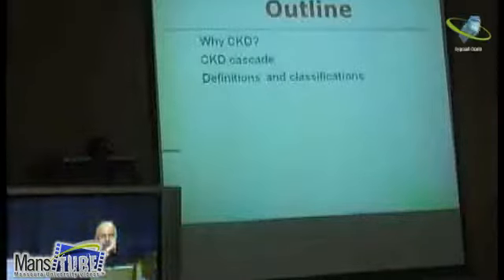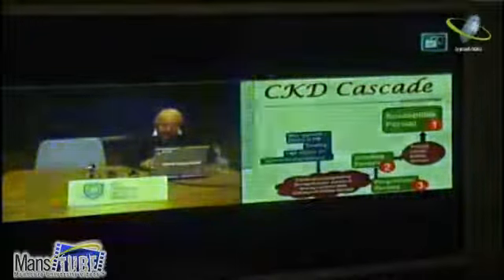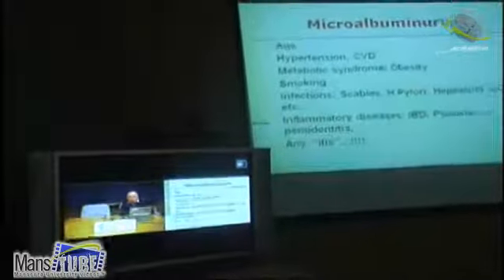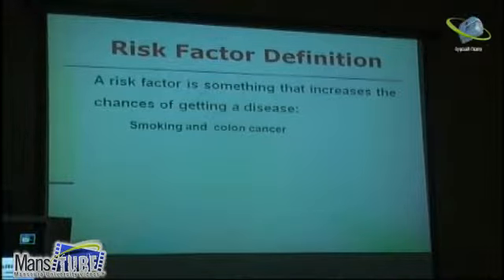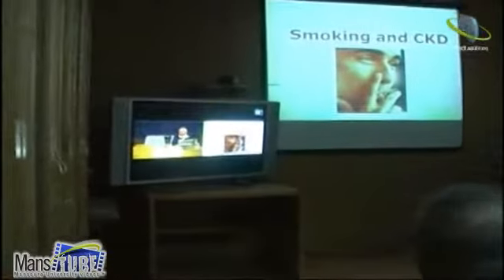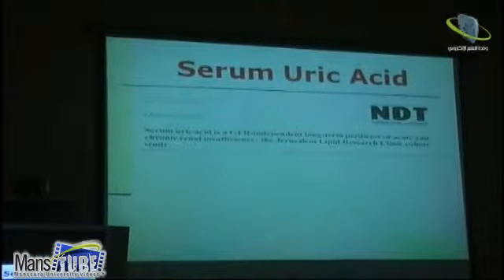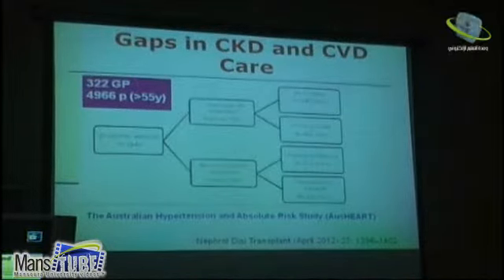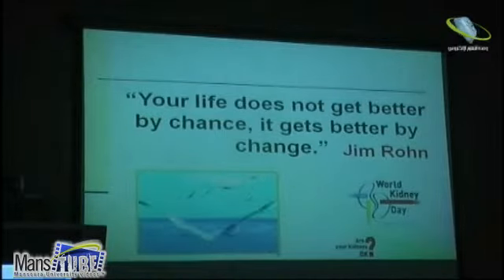Mansoura Sheffield conference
Subject: Chronic Kidney Disease
Presenter: Dr. Hussein Sheashaa (Mansoura University)
Moderator: Prof. Meguid EL-Nahas